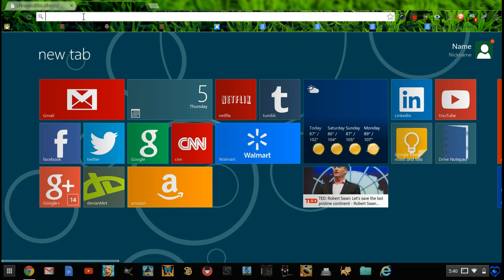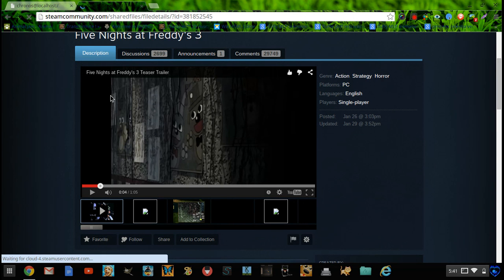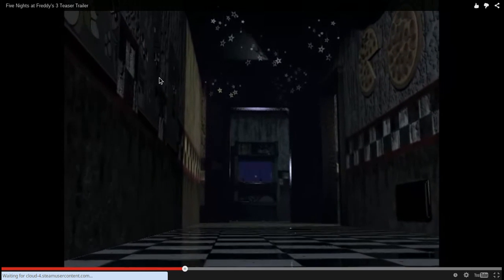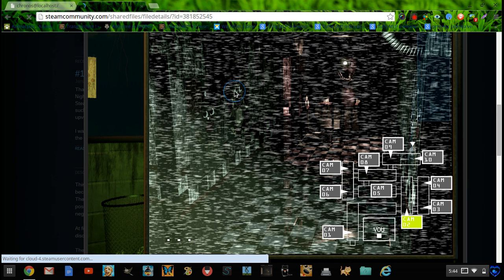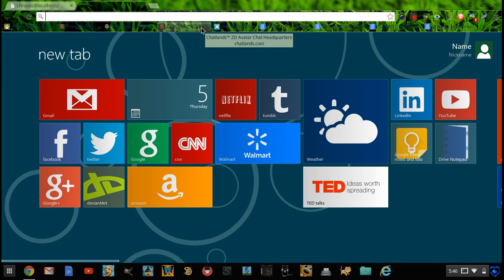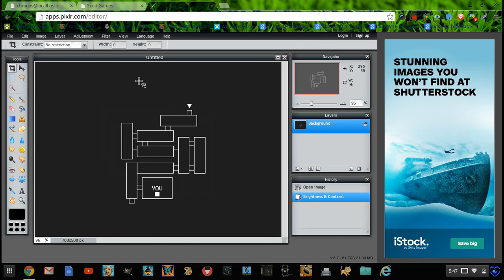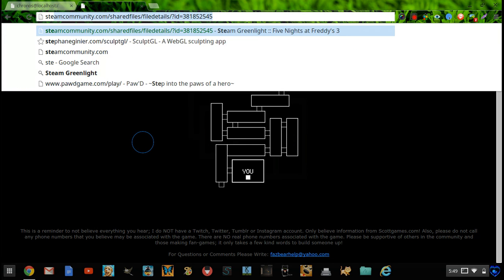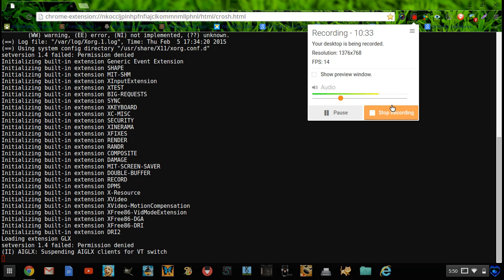Wha? No Fnaf On the 5th? Its alot to cover.